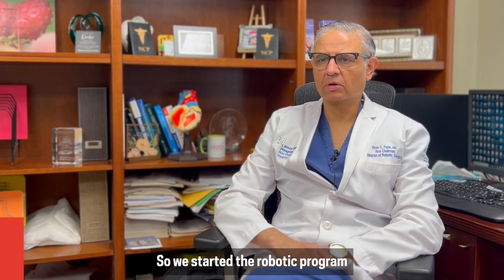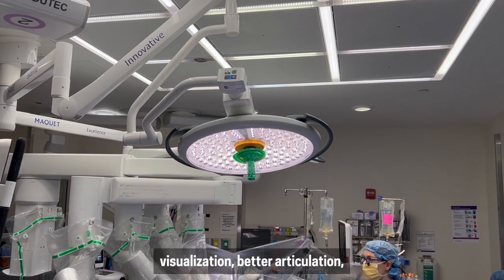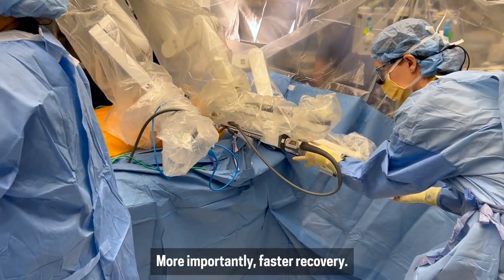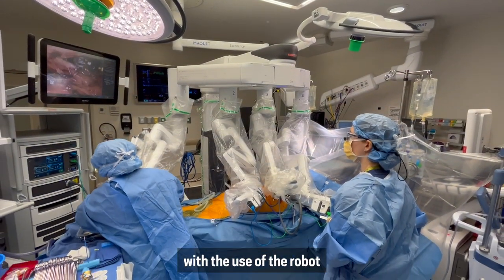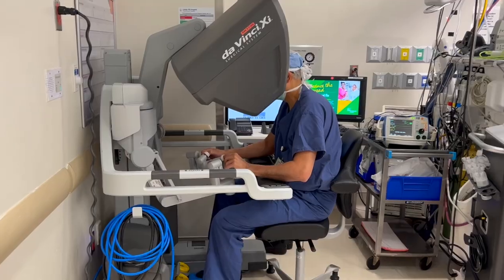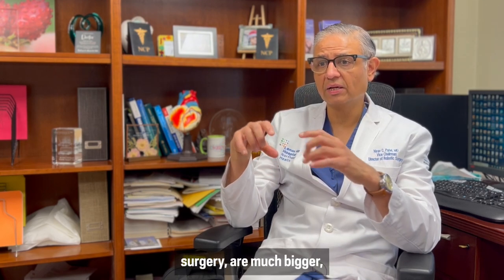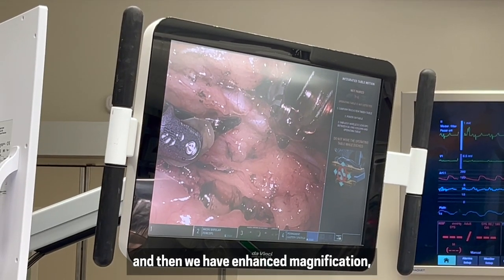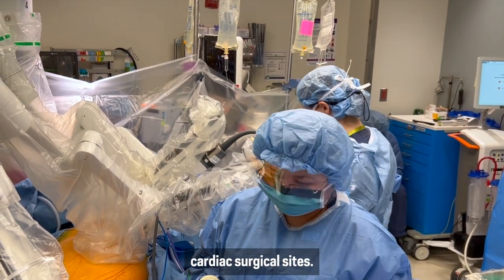In-Depth Look at Cardiac Robotic Surgery with Dr. Nirav Patel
Minimally invasive cardiac robotic surgery has our patients experiencing less pain and recovering much faster.

Learn more from Dr. Nirav Patel, Northwell Health's director of Robotic Cardiac Surgery and the vice chairman of Cardiovascular and Thoracic Surgery at Lenox Hill Hospital.